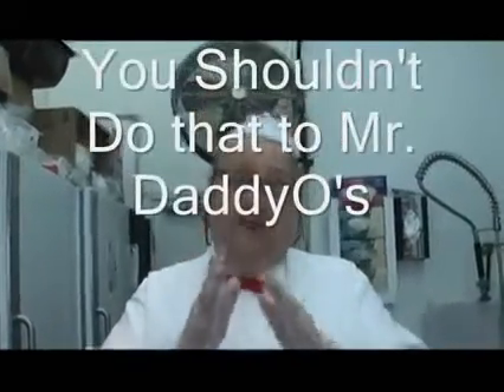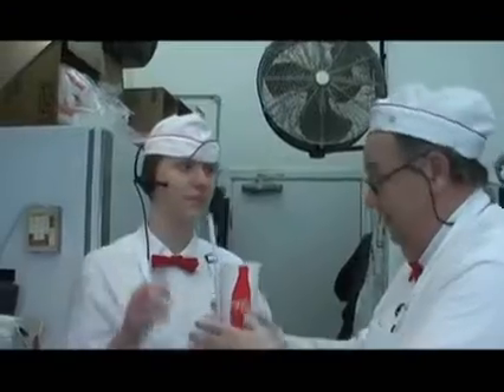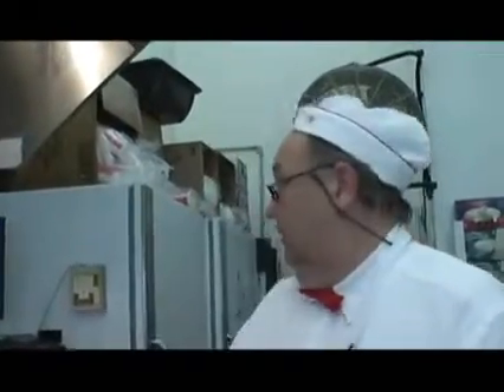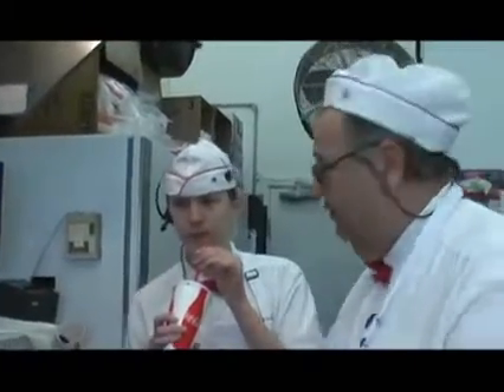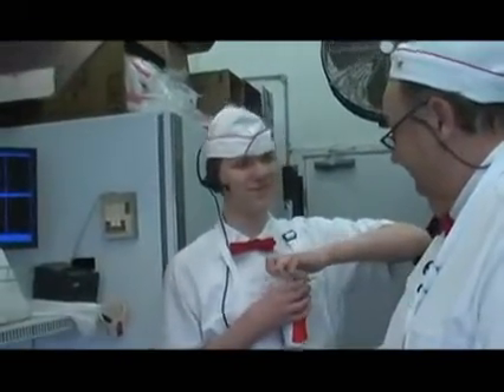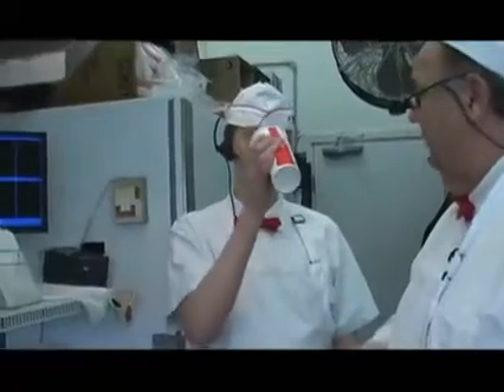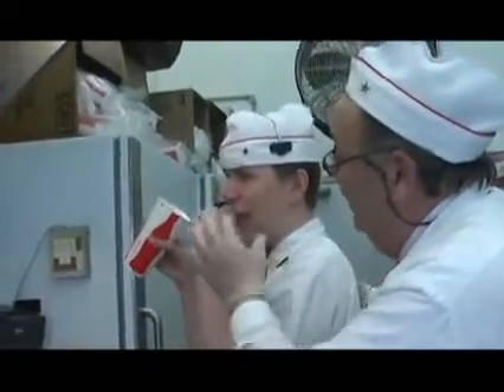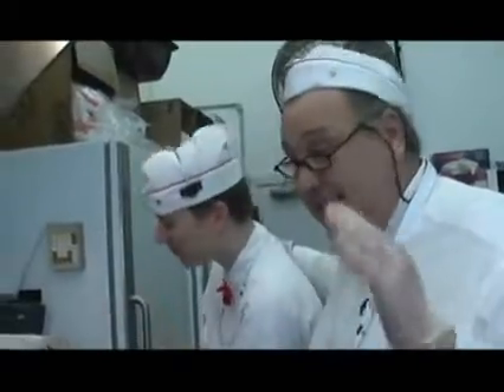How to Drink a DaddyO's Shake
DaddyO's shakes are best when you drink them in the perscribed way.